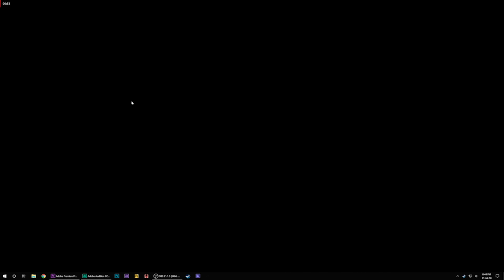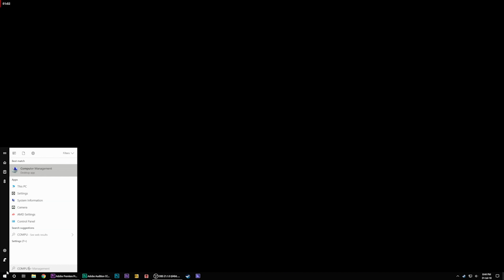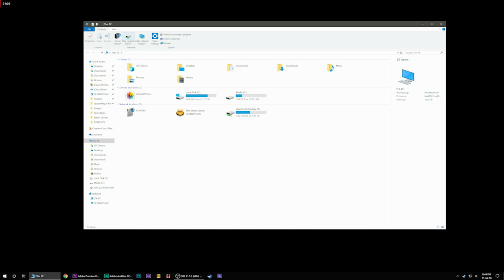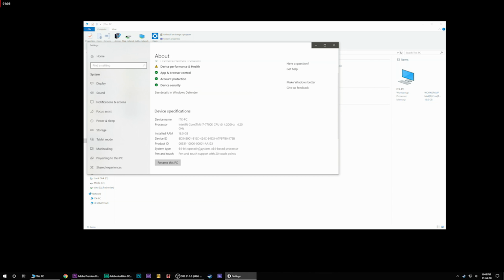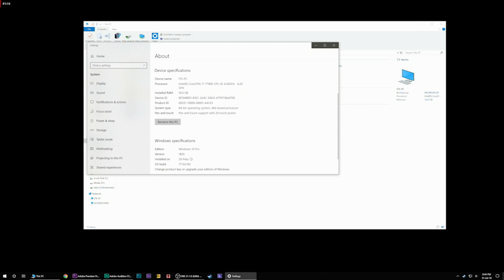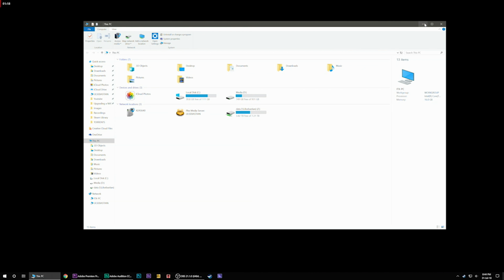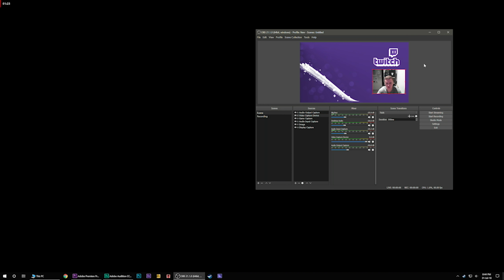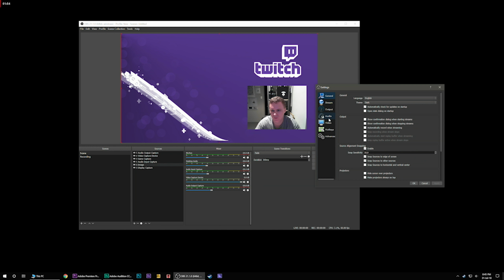OBS Studio Settings 2018 🔴 Youtube / Twitch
In this video I will show you My OBS Studio Settings for Twitch in 2018 and how I setup and converted a 4k Base canvas to 720p.

I usually broadcast at 720p 60fps as its the best settings for my PC and find that the majority of people watch via a phone or tablet and very rarely on a desktop.

My Internet connection is provided by TPG in Sydney and I usually get anywhere between 90-100mbp dl and 20-30mbp ul as I have an FTTB connection.

I run an Intel 7700k

AMD 8GB RX 580

The screen is an LG 4K UD-68

Microphone is the Blue Snowball ICE

Webcam is the Microsoft HD Lifecam 5000

If you have any questions then please let me know and I will try my best to answer and help you through whatever issues you might be facing.